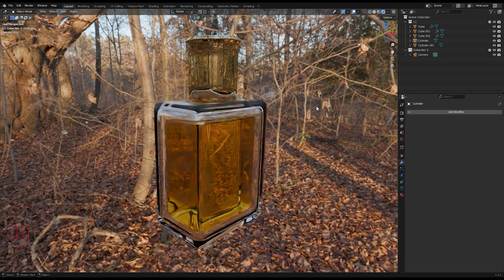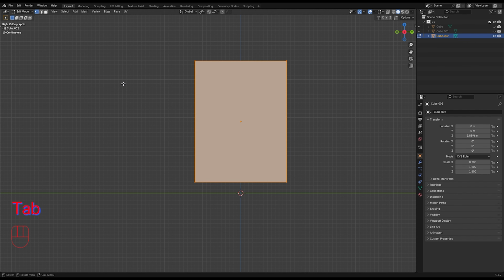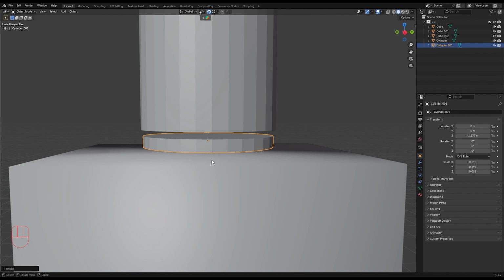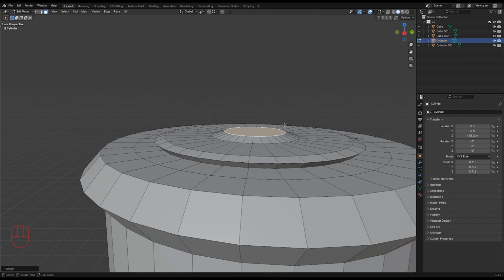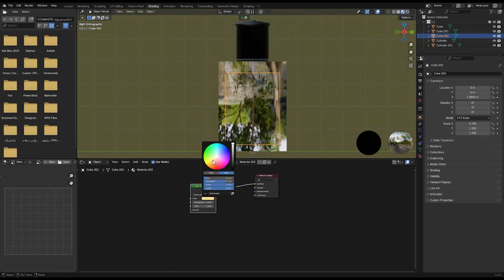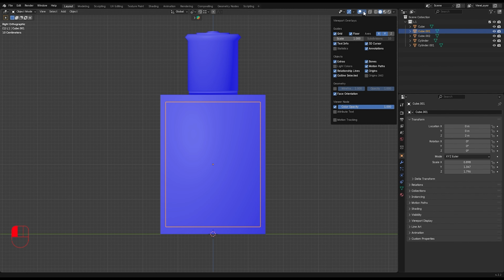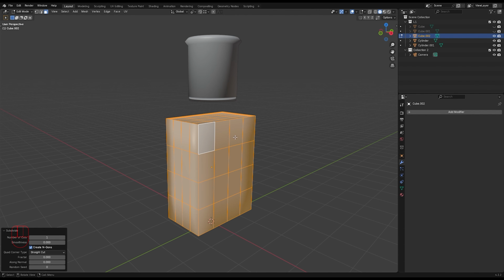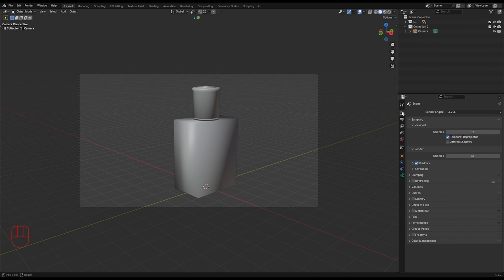How to create a model for advertising in Blender with high-resolution images for your project.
(Open Blender
Press SHIFT + A
Add a cube
Press the period key to zoom in on the cube
Press the letter N to open a panel on the right
Change the size and position of the cube until you get the desired dimensions
Now press SHIFT + D to duplicate the cube
From the top‑right corner, click the grid icon
You will see the wireframes of the cubes you added; scale down the duplicated cube until it becomes inside the first cube
Press SHIFT + A
Add another cube and adjust its size and position so it becomes inside the other two cubes
From the list that shows the objects, hide the first and second cubes and keep only the last cube
Press TAB
From the top‑left corner, choose Face mode
Select the top face of the cube, press I, and inset it slightly
Then press G + Z and lower the inset face a little
Press TAB again
Press SHIFT + A
Add a cylinder
Adjust its size and position
Add another cylinder and adjust its size and position
When you want to scale an object on the X and Y axes while keeping the Z axis unchanged, just press S then SHIFT + Z
To get the best result when snapping one object to another, follow these steps:
From the top bar, choose Active Element, then enable snapping and choose Vertex
Place the second cylinder on top of the first one and it will snap automatically
Then press G + Z and move it until they align
Now we will make some adjustments to the cap
Press TAB and select the top face
Then press E + Z and pull upward
Then press S to scale, and after that press I
Repeat this process several times until you get the shape you like
Press TAB
Right‑click and choose Shade Smooth to get smooth and nice edges, and apply this to all objects
Now a few simple steps to get the best glass material in Blender
Go to SHADING, select the first cube, click New, then delete PRINCIPLED BSDF and add Glass BSDF, then connect it
Select the second cube, which represents the inner glass layer, and repeat the process
The third cube represents the perfume liquid, but I will make it glass and add a color
Now select the cap, add some adjustments, add a color, and repeat the process for all cap parts
Some issues may appear in the glass during rendering due to face orientation mismatch, so we will fix it now
Go back to Layout, press TAB, enable Face Orientation from the corner, then press SHIFT + N and enable the option shown below
Now add the camera
To get a great camera angle in Blender:
Move the object to the angle you like, then press ALT + CTRL + 0 and the camera will snap to your current view
Now how to add professional lighting
Download HDRI lights from any website or from Blender’s library, then on the left click WORLD, then COLOR, then choose ENVIRONMENT TEXTURE, and open the file you downloaded
Now we will make the edges of the objects look realistic during rendering
Go to Modeling, right‑click, and choose SUBDIVIDE; repeat this several times for each object
Then go to MODIFIERS, click ADD MODIFIER, choose SUBDIVISION, and increase the value under RENDER; repeat this for each object
Now we will add some adjustments to the cap
Select the cap and hide the other parts
Select all parts of the cap, go to MODIFIERS, click ADD MODIFIER, and choose SOLIDIFY; increase the value until you get the desired thickness
Now it’s time to set up the RENDER settings
From the right side, click the camera icon
Under RENDER ENGINE choose CYCLES
Under DEVICE choose GPU
At the bottom under RENDER change MAX SAMPLES to 64
Enable DENOISE
To preview the render, press Z then choose RENDERED
The end.)